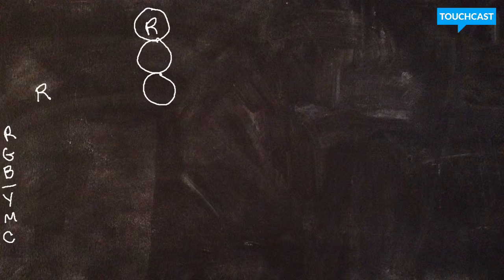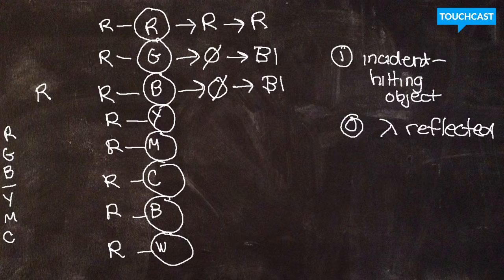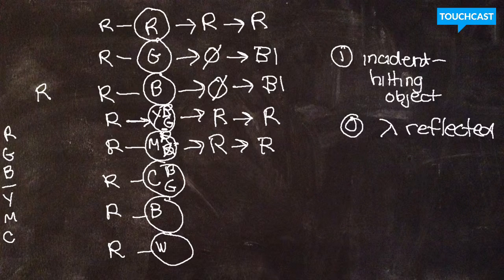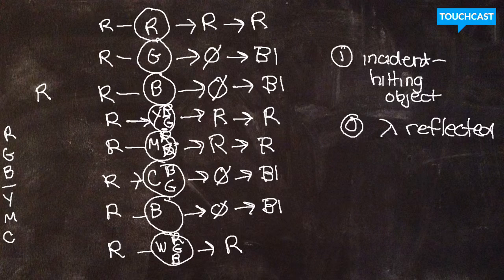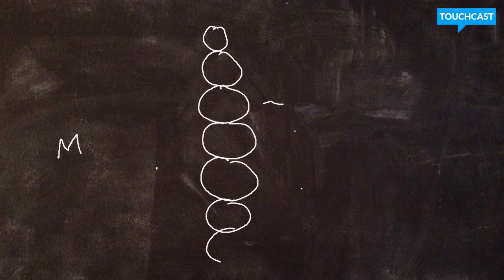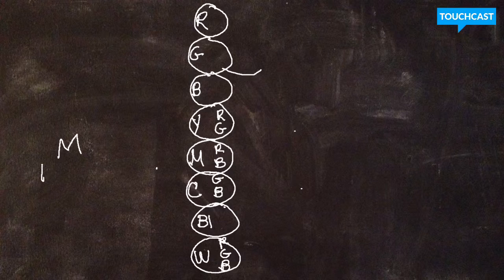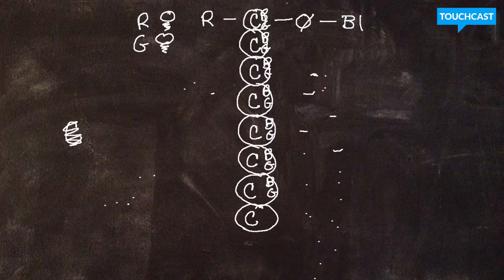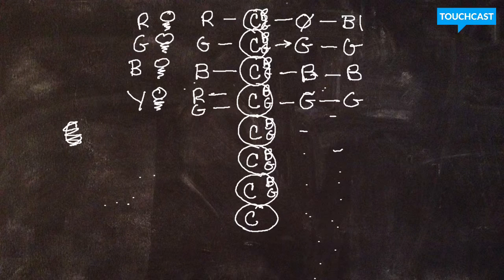Review of Color Addition